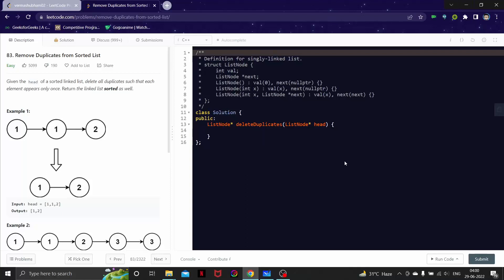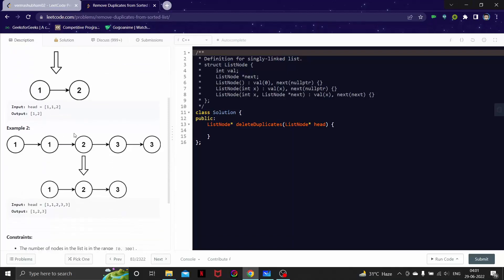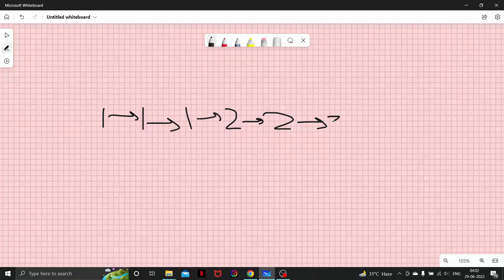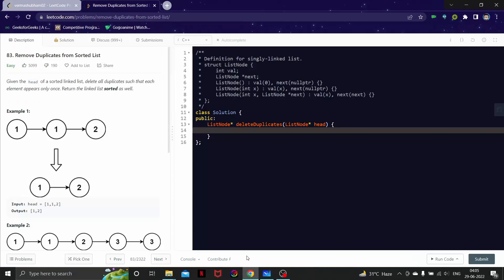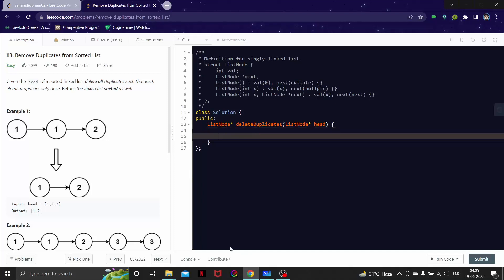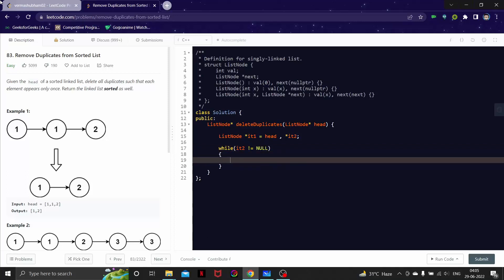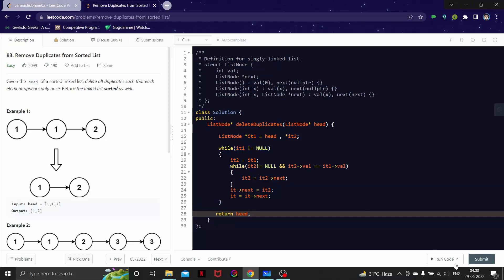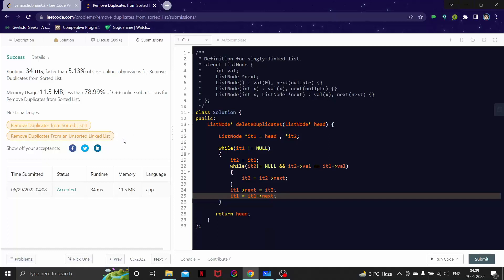Remove duplicates from a sorted Linked List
In this video, we are going to look at one of the famous interview questions on linked list: middle of a linked list.
Description: Given the head of a singly linked list, return the middle node of the linked list.
If there are two middle nodes, return the second middle node.
We solved the problem using two approaches: a) naïve approach , b) efficient approach